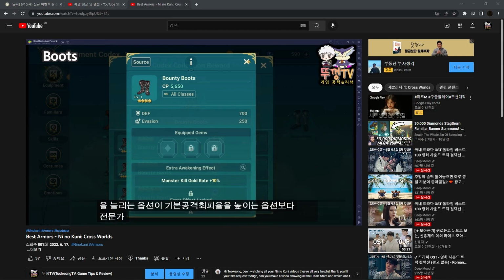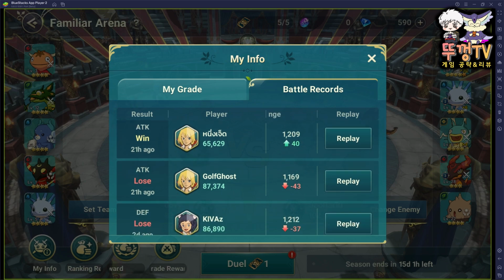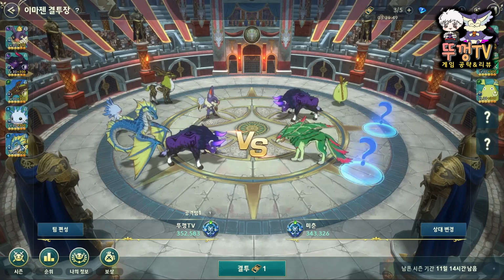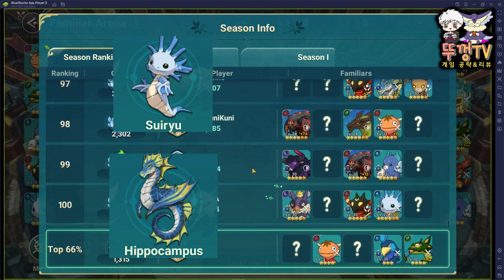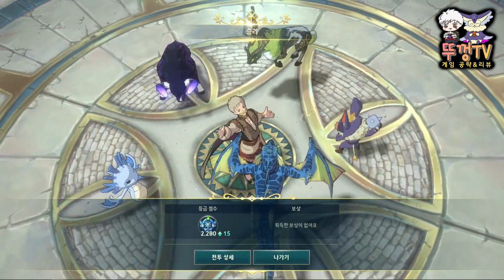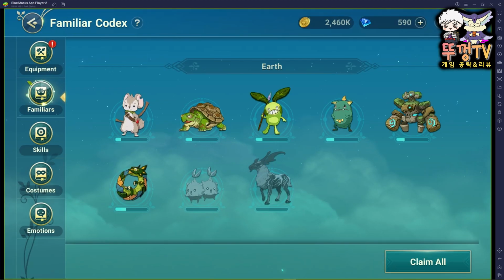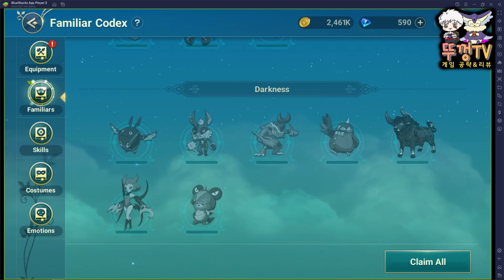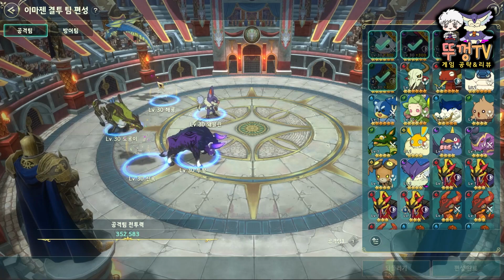Ni no Kuni: Cross Worlds - Familiar Arena(Nice Pets)